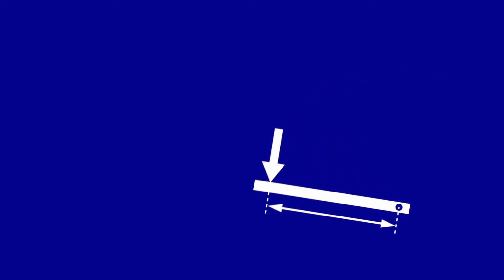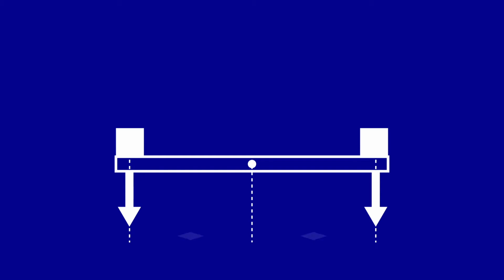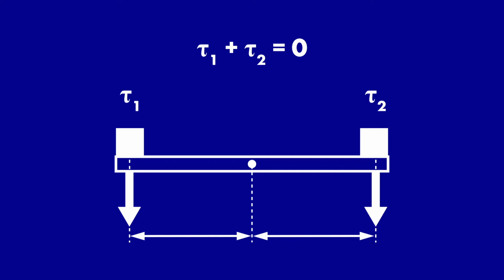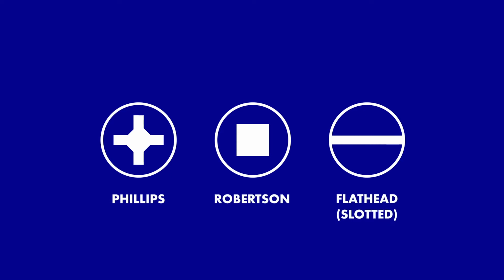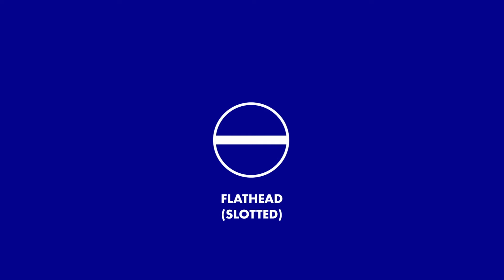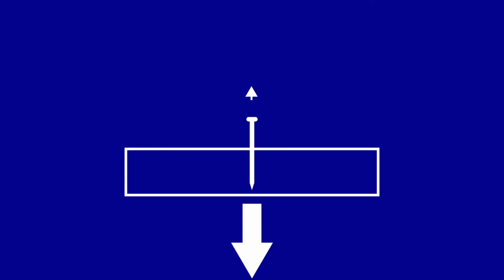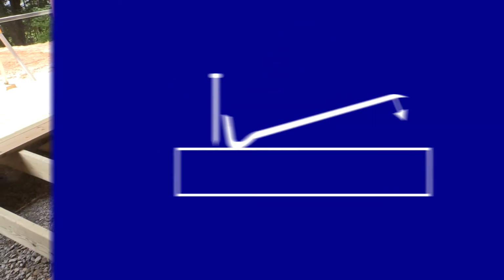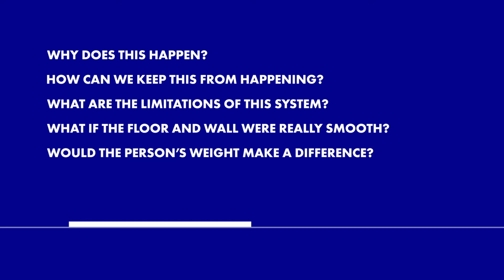Torque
Find the corresponding lesson plan for this episode of The House That STEM Built

The House That STEM Built is a collection of videos and corresponding Grade 6–12 lesson plans exploring the science, technology, engineering, and math used in the design and construction of family homes.